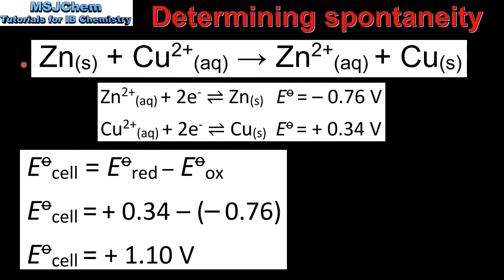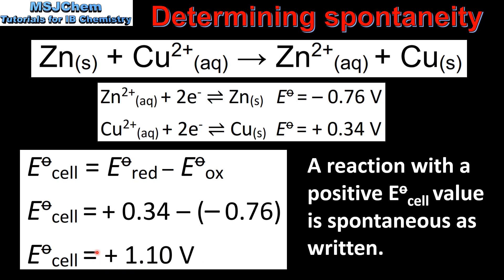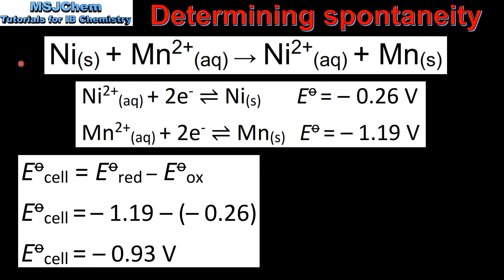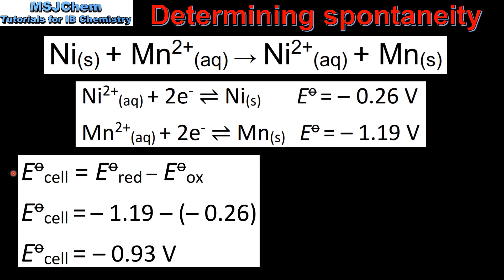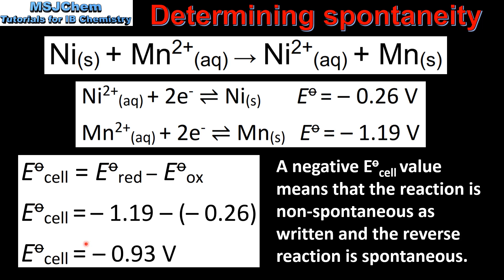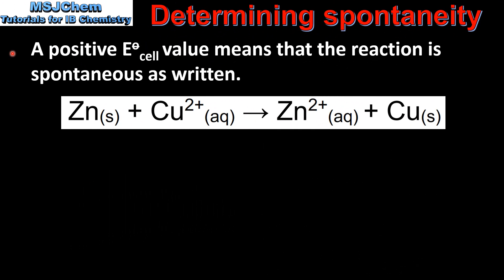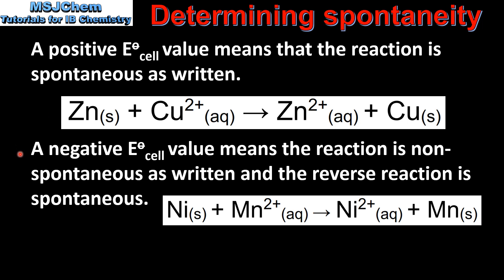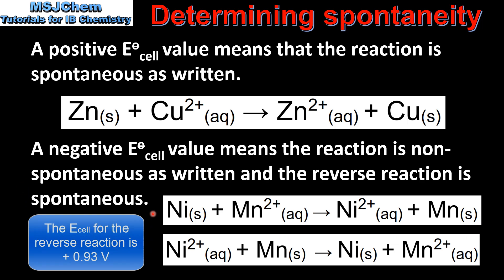R3.2.13 Determining spontaneity of a reaction using Ecell values (HL)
The video covers Ecell and spontaneity.